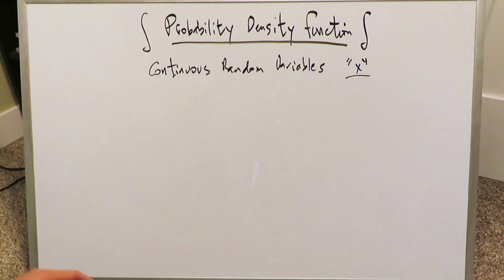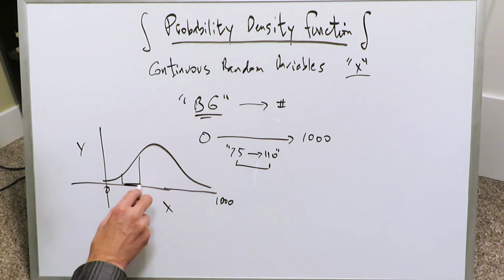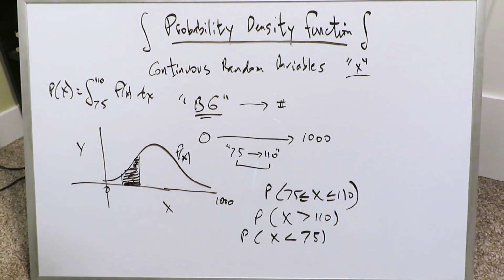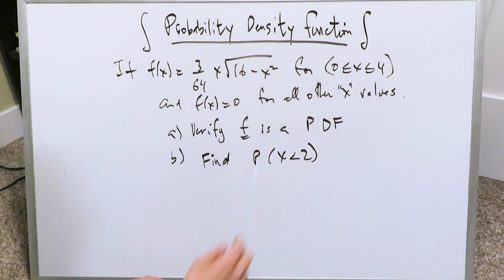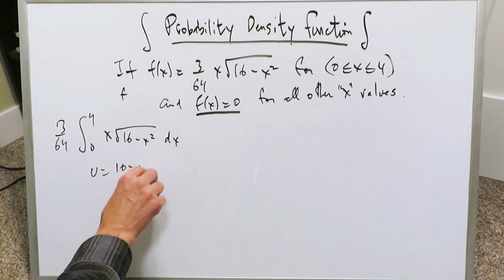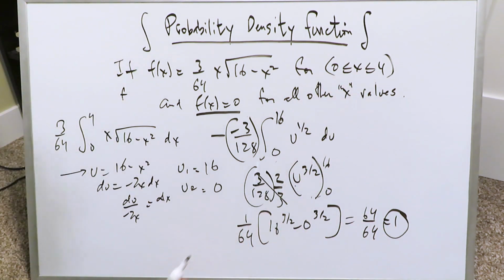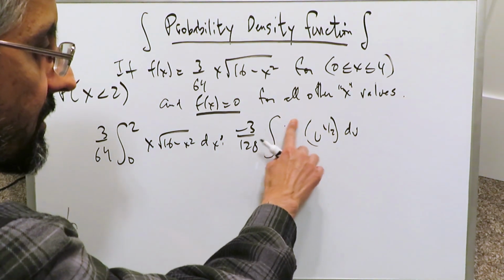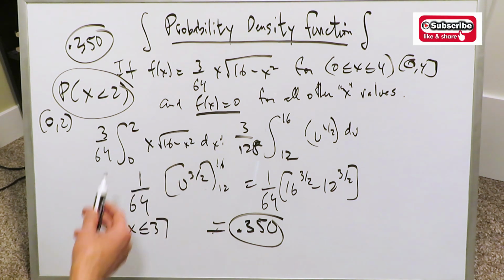Probability Density Function (Calculus Application & Concept)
Determine if a function is a probability density function and then use integral calculus to determine the probability of an event.

Example question taken from page 596 (Q number 3) of "Single Variable Calculus" by J. Stewart, 6E. All credit to author only. This content for education purpose only; as in a sort of a solutions guide/manual for the question shown (worked out problem).